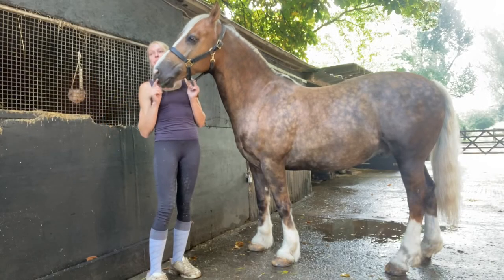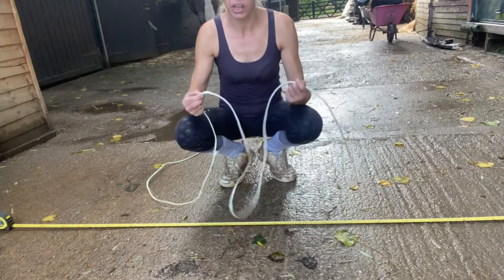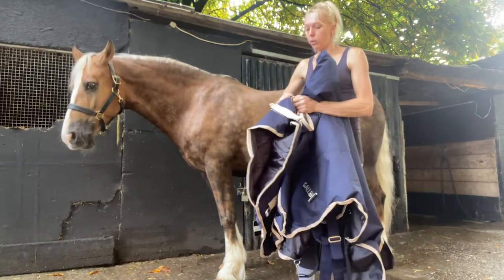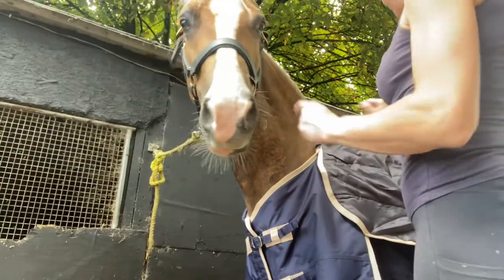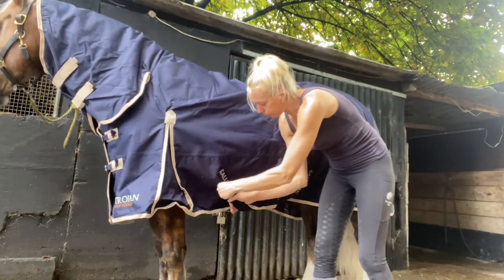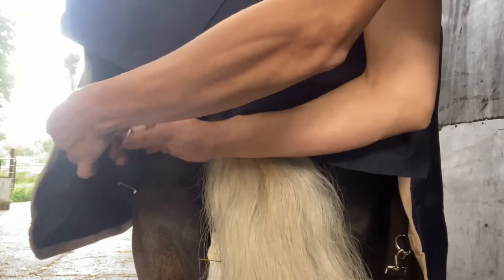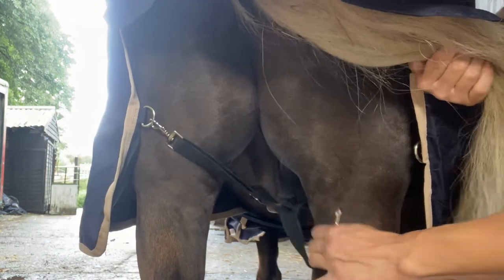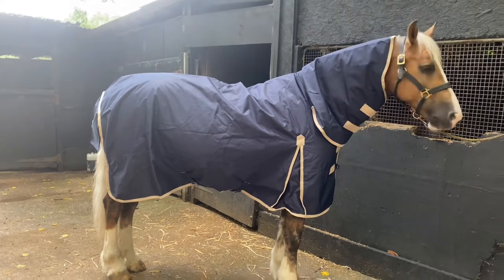How to measure your horse for a rug | fitting a rug to your horse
Here I go through how to measure your horse for a rug and how to fit the rug to your horse